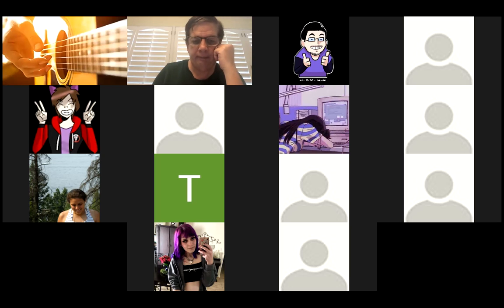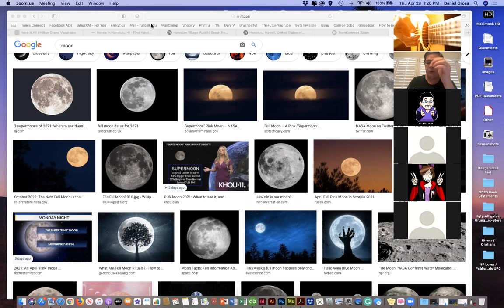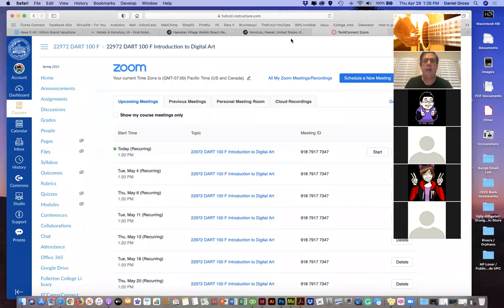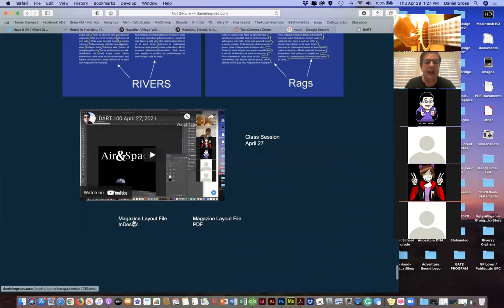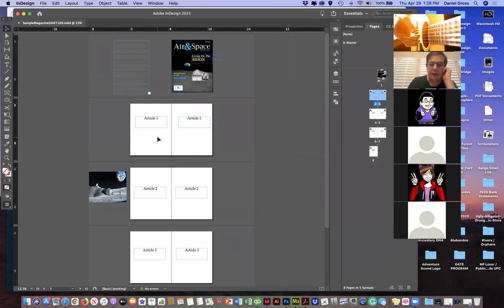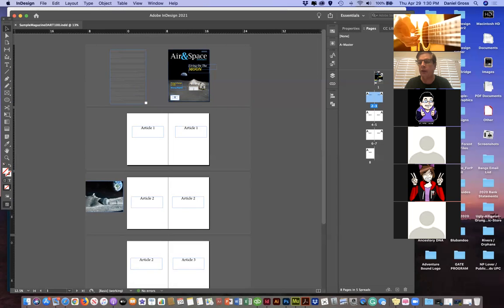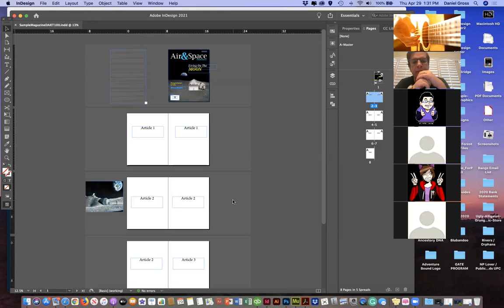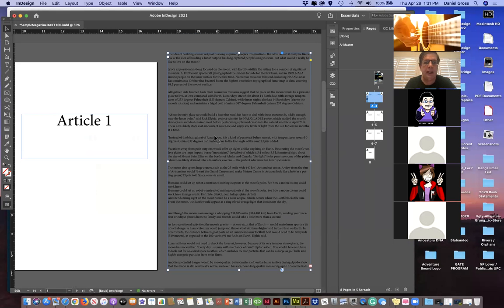DART 100 April 29, 2021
Class Session 4/29/21